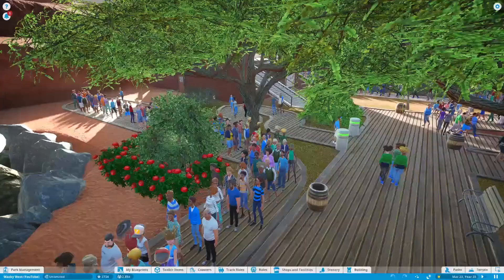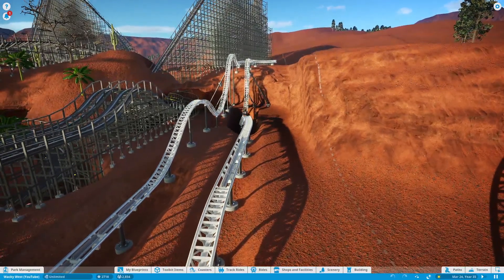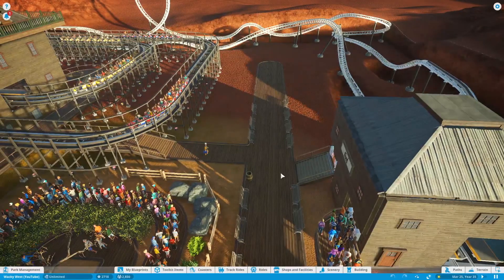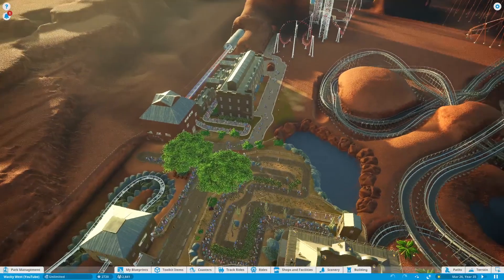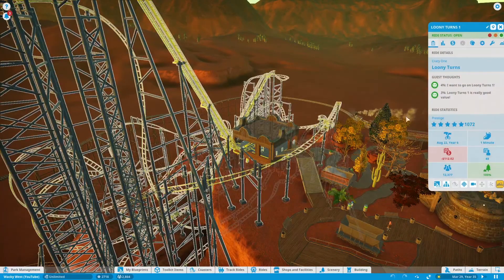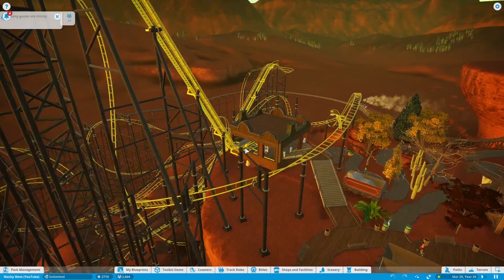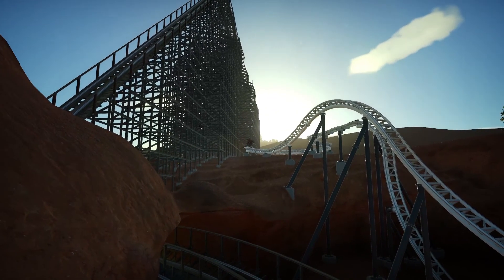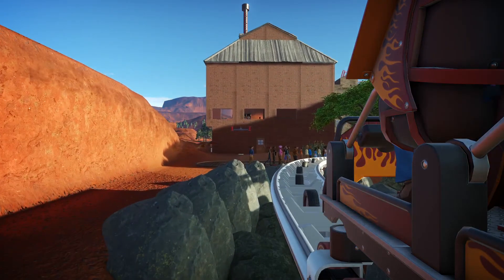BUILDING HUGE COASTER - Wacky West Ep 8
Today, I build a new B&M tire drive launch coaster in the Wacky West theme park. Tune in tomorrow to see the coaster being finished!
Plus, we are trying to reach 500 SUBS by the end o f2021

Sub count at time of upload: 207